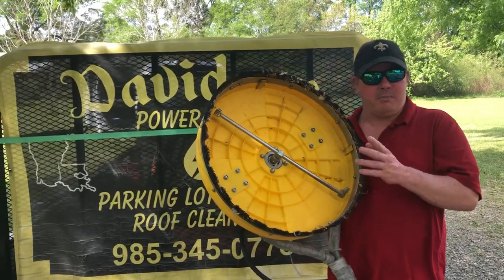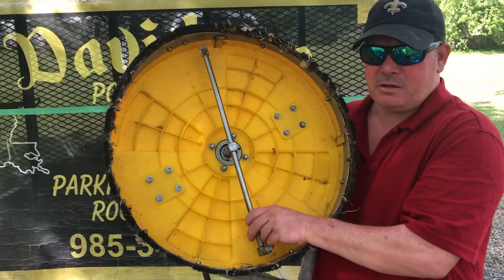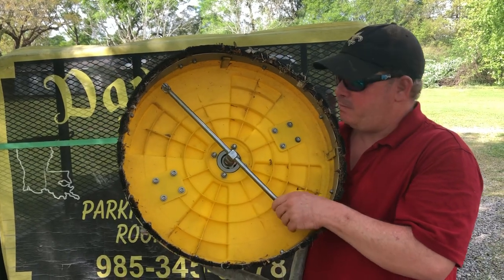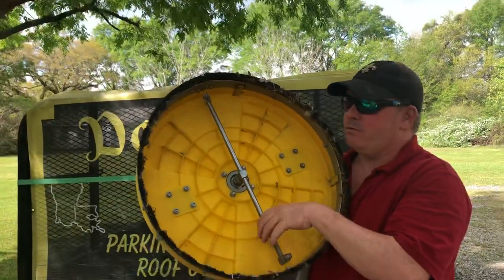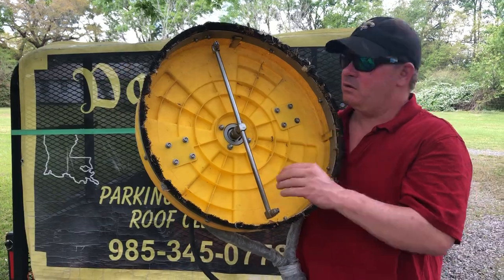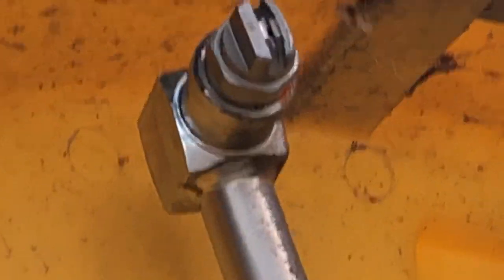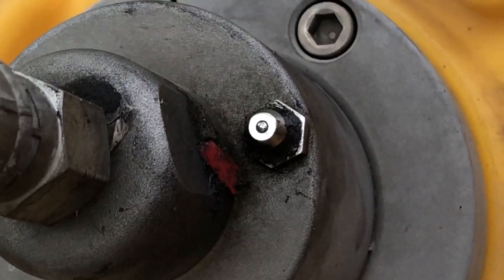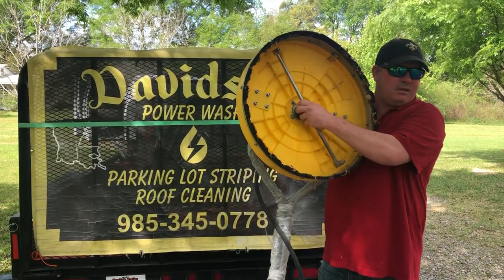Everything you need to know about a surface cleaner in six minutes